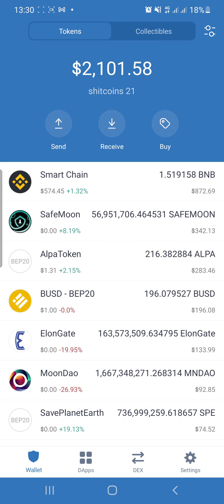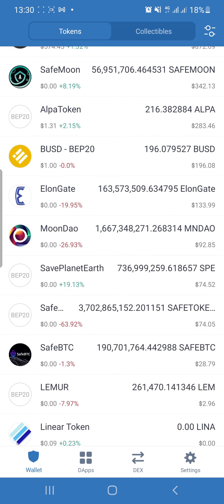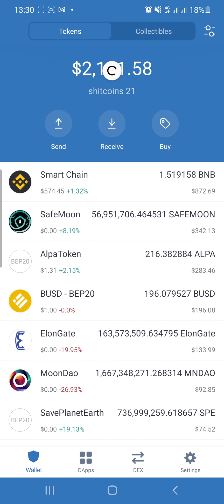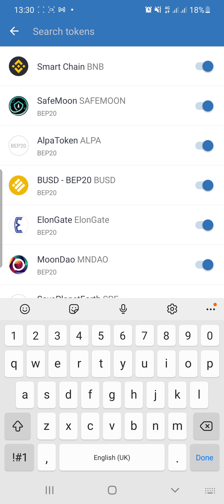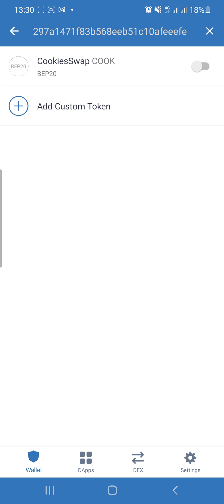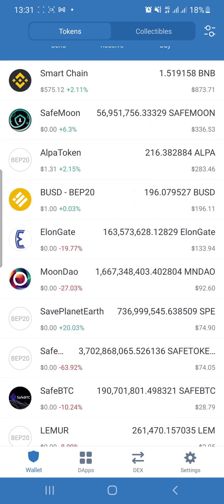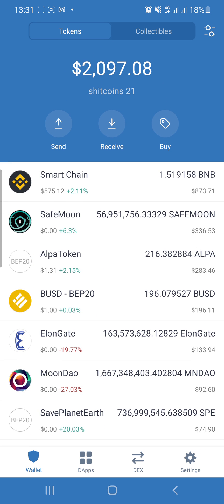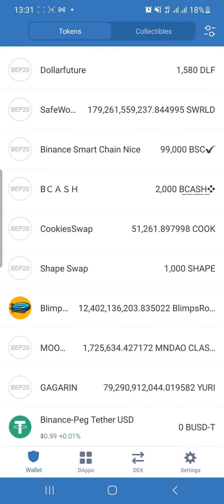SOLVED!!! Token Not Showing In Trust Wallet - See how to fix it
If you're having issues with your tokens not showing up in trust wallet, you can fix it by adding the customer contract address of the token.

Watch the video above to see how I did it.

Get $100 free for your first VPS server on vultr -

We share cryptocurrency and Blockchain news

Bitcoin Address: bc1qhstzquavjghfgjk97nx7ynaa06glf966pz8vx3
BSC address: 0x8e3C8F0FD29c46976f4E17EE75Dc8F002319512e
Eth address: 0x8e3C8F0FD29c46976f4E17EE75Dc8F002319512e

trust wallet binance trust wallet tutorial trust wallet review